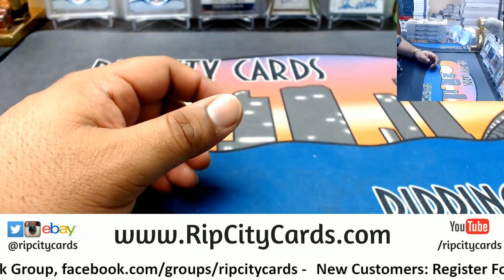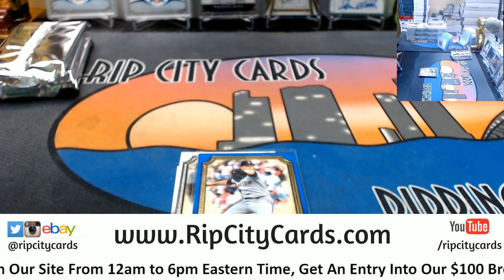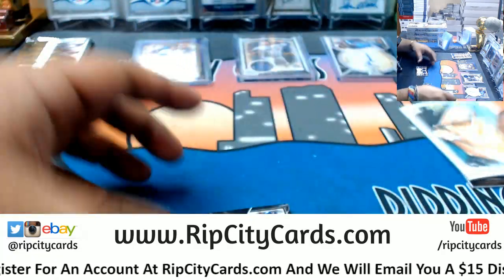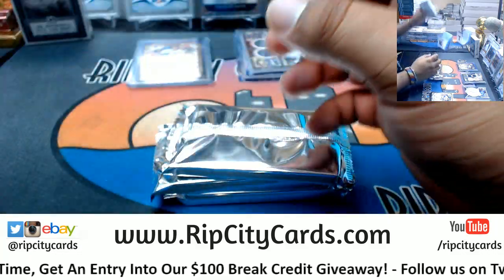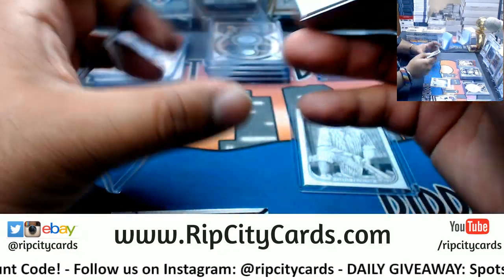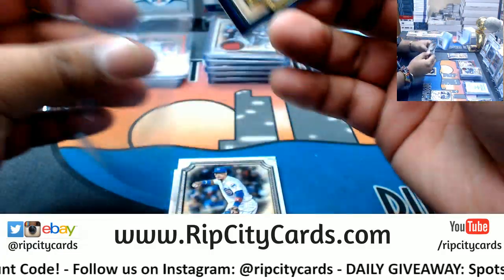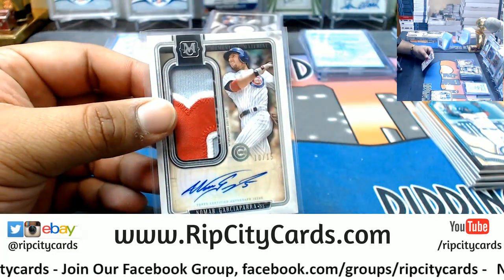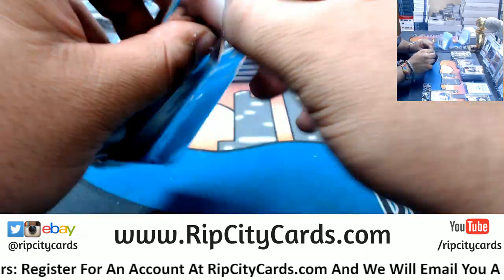2018 Museum Baseball 4 Box #1 eBay